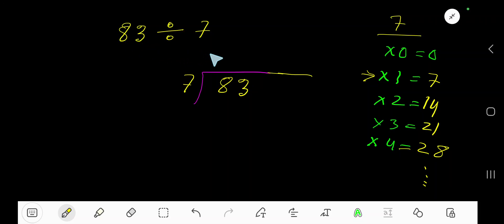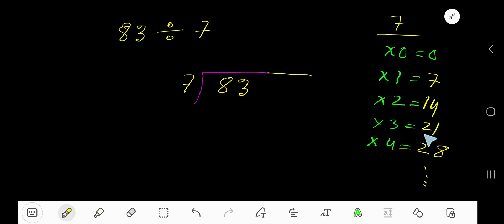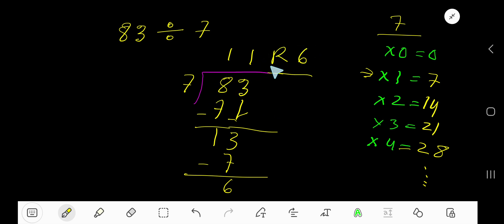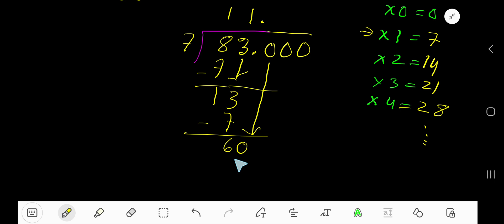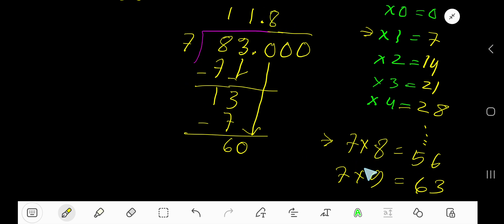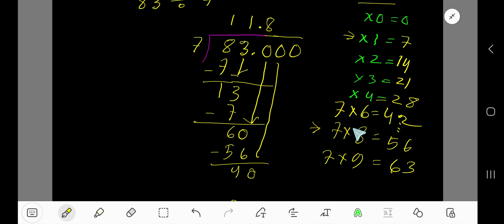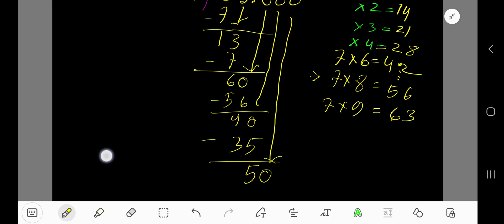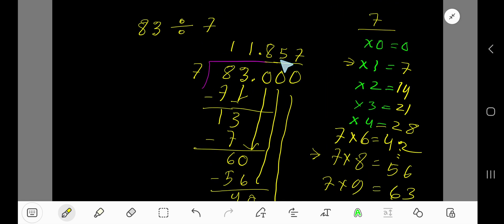83 Divided by 7||How do you divide 83 by 7 step by step?||Long Division